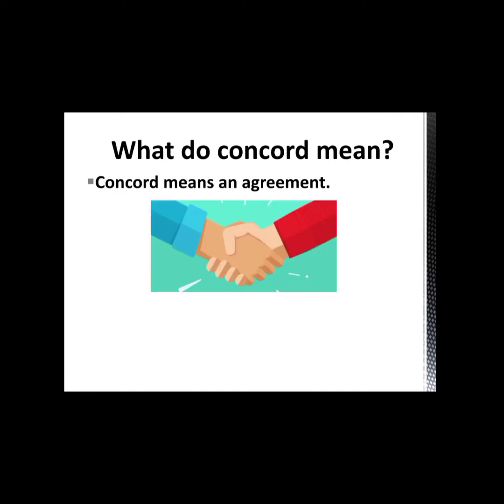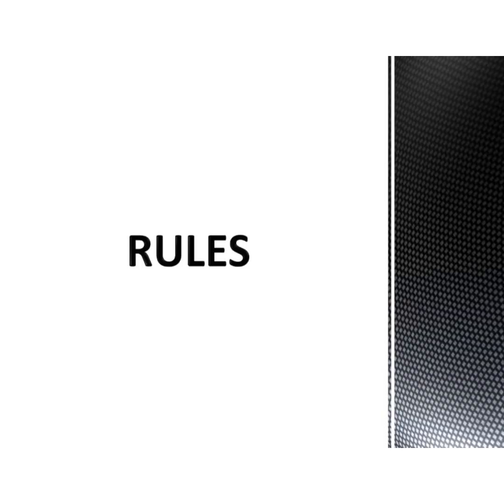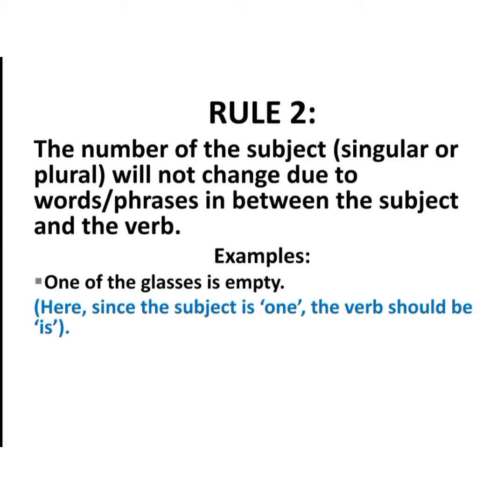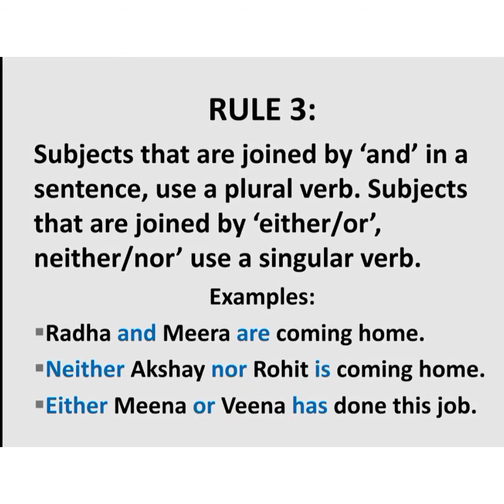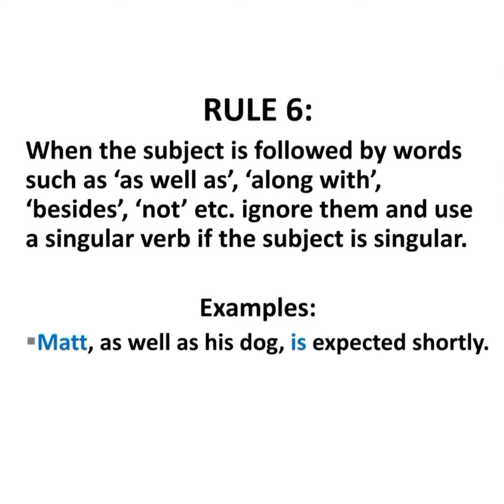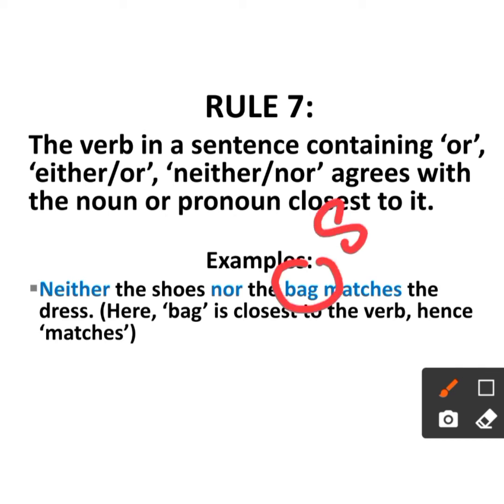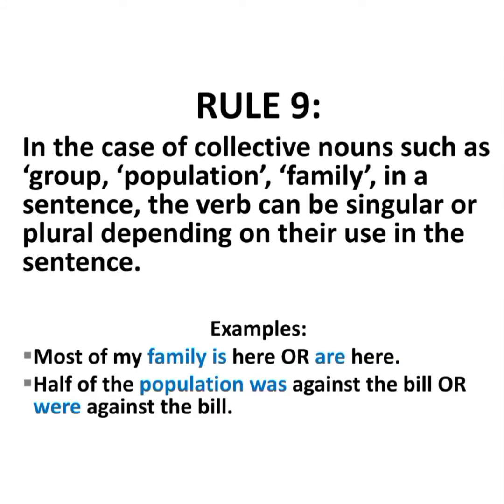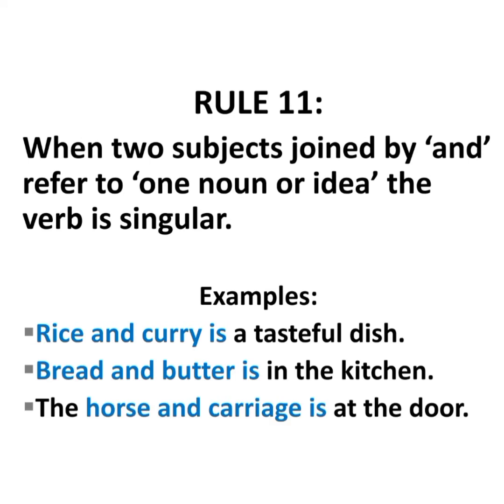Concept of concord explanation